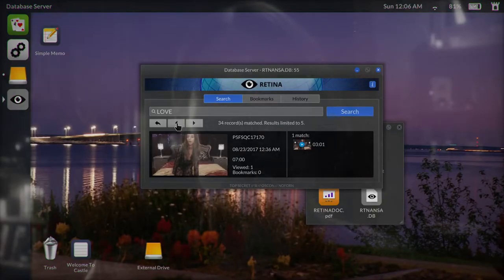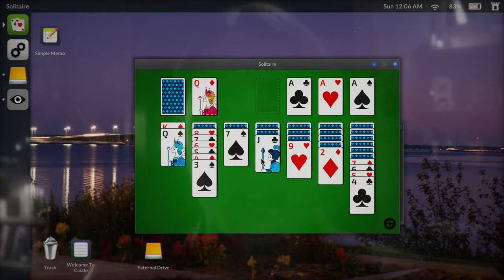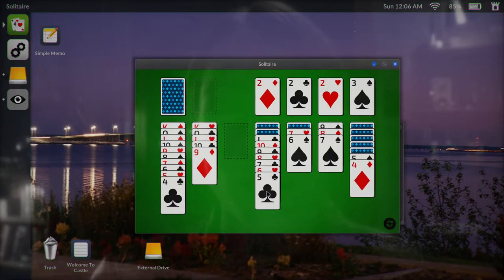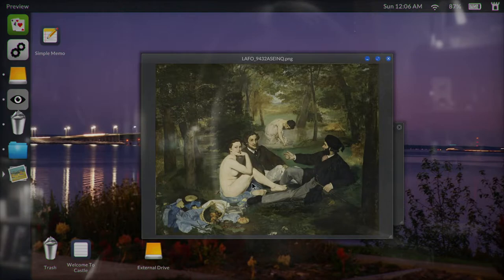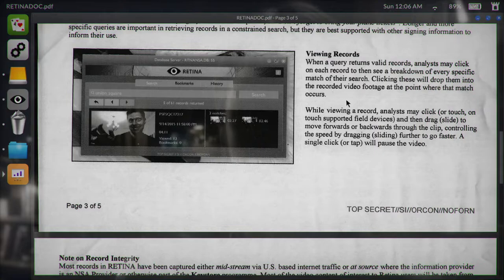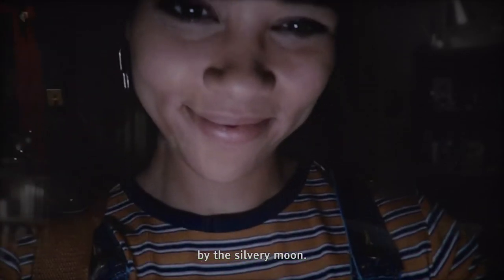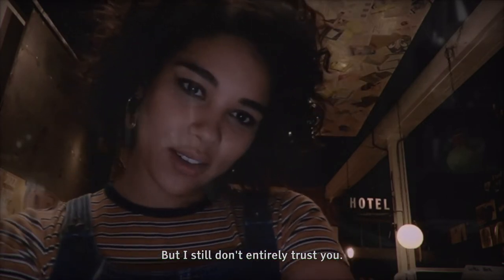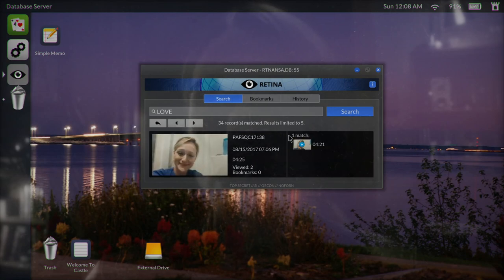Solitaire | Telling Lies | Ep 2 | Crazy Town Gaming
Today we are playing Telling Lies with commentary!